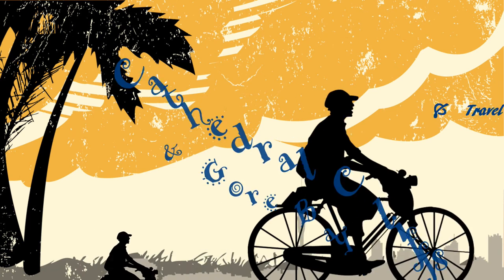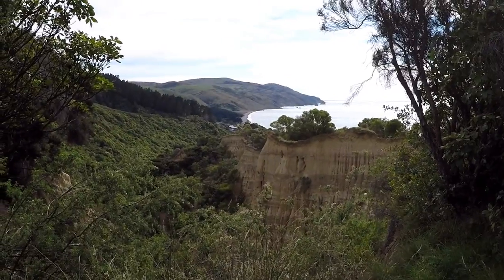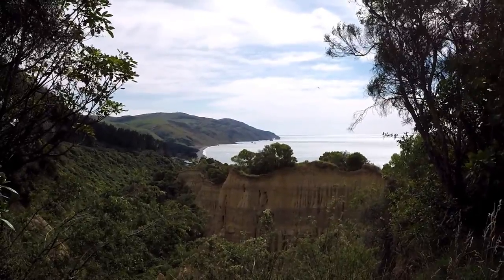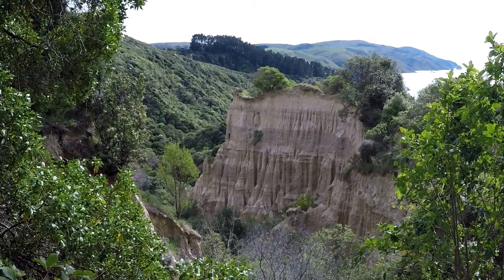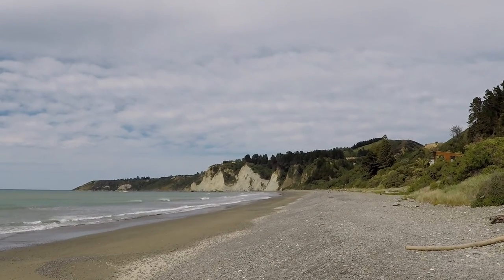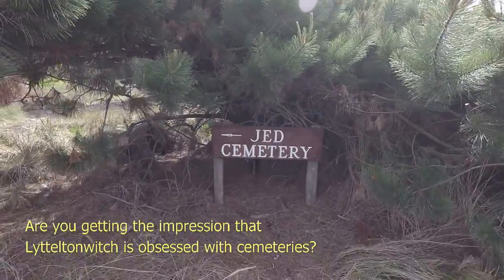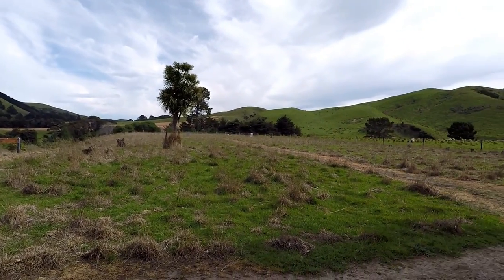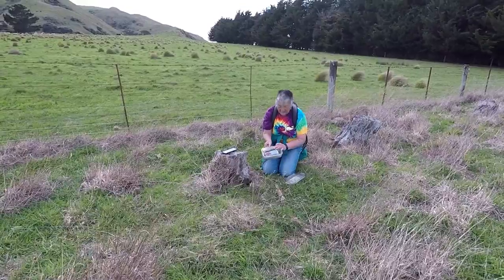Travel Local: Cathedral Cliffs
A quick day trip up to Gore Bay in North Canterbury, to see the Cathedral Cliffs.

Filmed while Aotearoa New Zealand was in Level 1, with no restrictions on domestic travel.